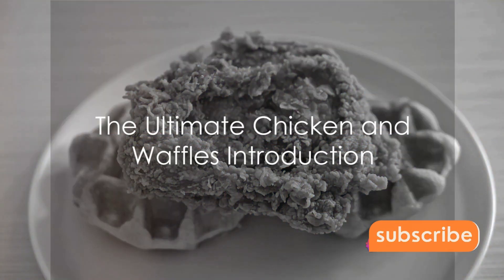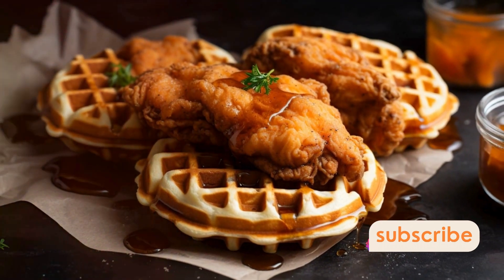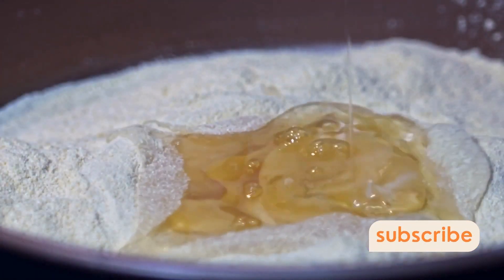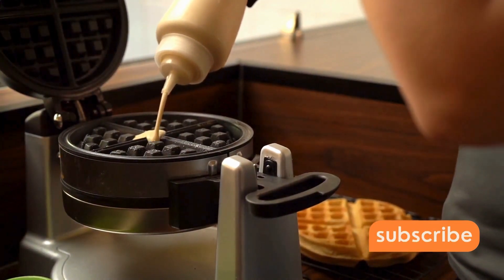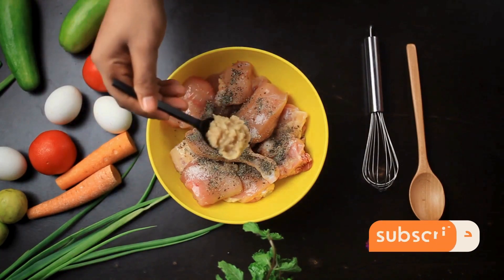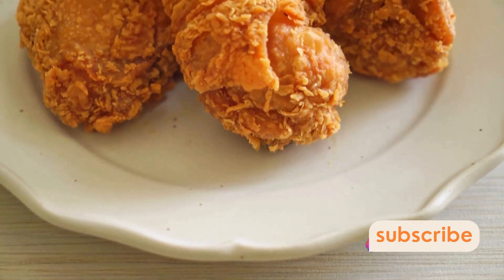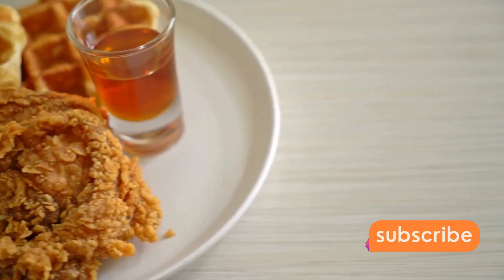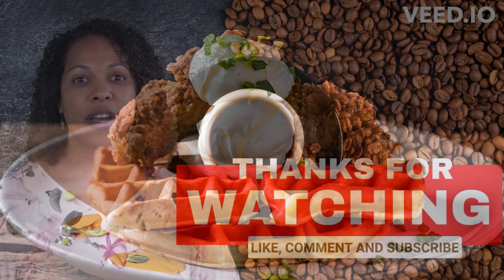Homemade Twist The Ultimate Chicken and Waffles Experience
Whether you're hosting a brunch or simply craving a comforting homemade meal, this recipe promises a delightful twist on a classic favorite. With the perfect balance of savory and sweet, your Chicken and Waffles will be the talk of the town. So, gather your ingredients, follow our tips, and embark on a flavorful journey that will leave you craving more. Enjoy the elevated experience of homemade Chicken and Waffles like never before!